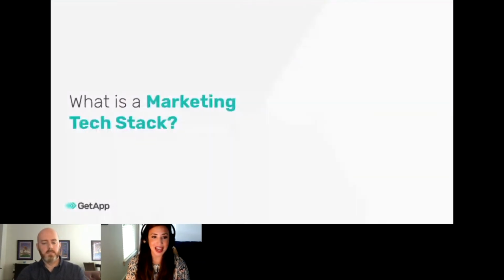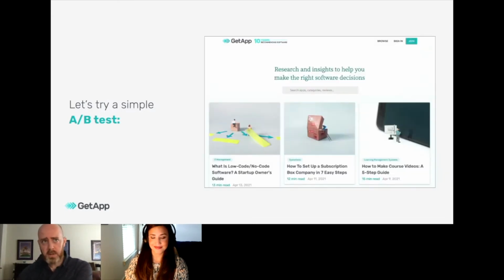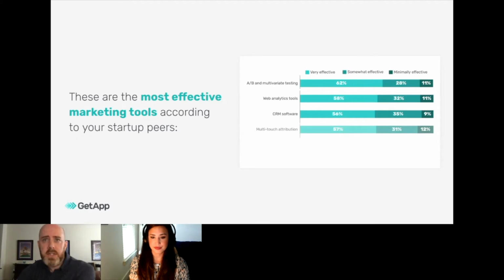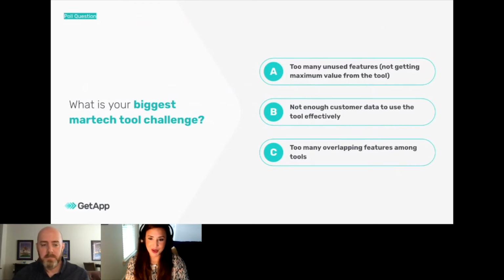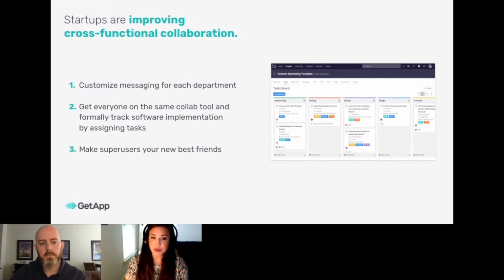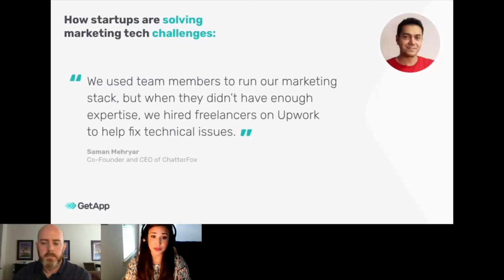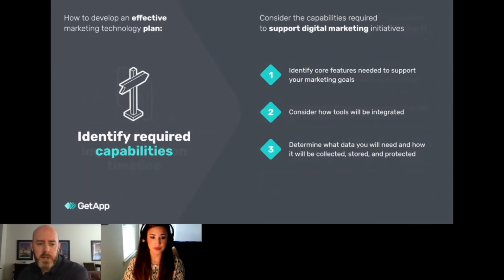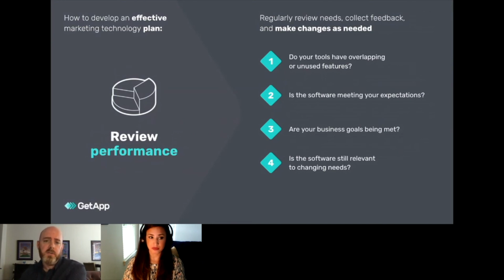How To Create an Effective Marketing Technology Stack with Zach Capers + Amanda Kennedy (GetApp)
Join content experts Zach Capers, Senior Content Analyst + Amanda Kennedy, Senior Content Writer at GetApp for a workshop on creating an effective marketing tech stack.

This workup covers:

What is a marketing tech stack?
➡️ Learn the marketing tech tools that startups find most effective; learn what software your peers are using and see how your marketing tech stacks up
➡️ Top benefits and challenges of marketing tech

Why an effective marketing tech stack is important
➡️Top three benefits and top three challenges of marketing tech, according to startups
➡️ Finding solutions

How startups are solving their marketing tech challenges
➡️ How to develop an effective marketing technology plan